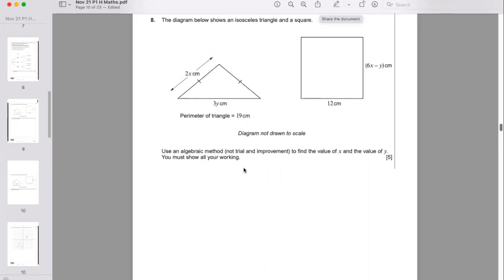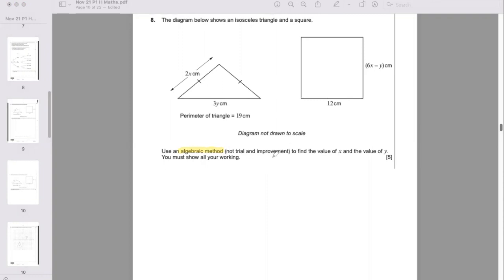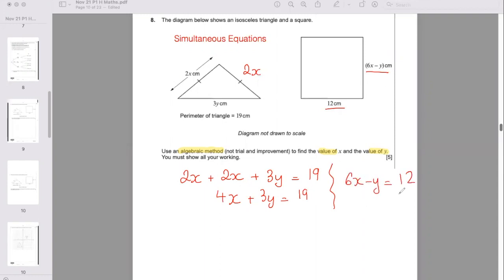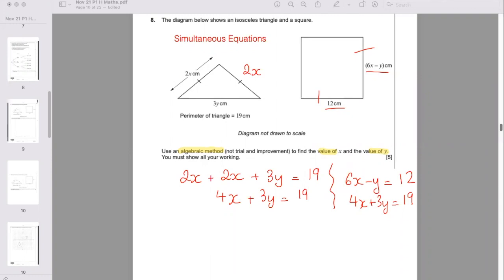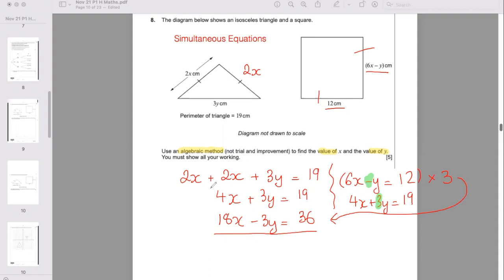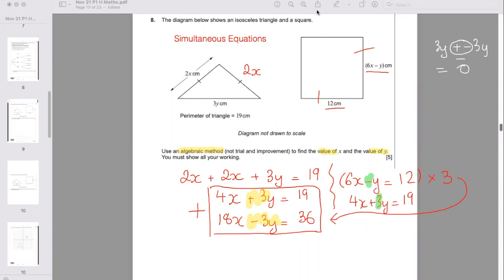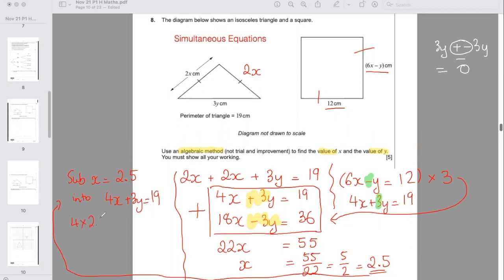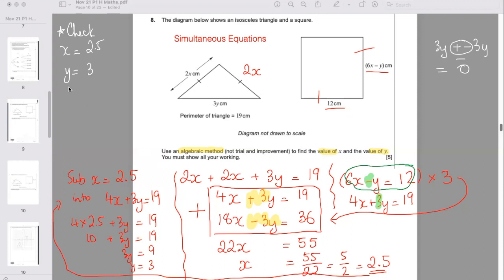Q8 Higher Tier U1 Maths Nov 2021 Simultaneous Equations